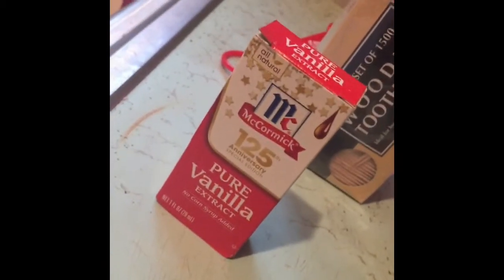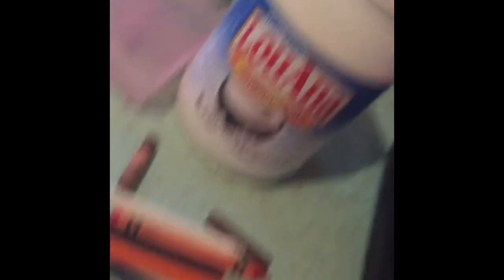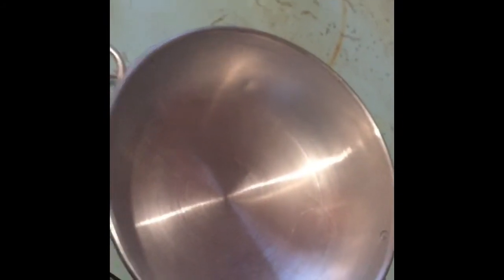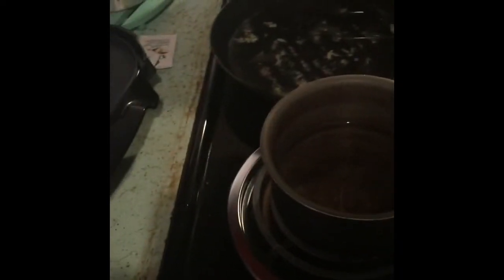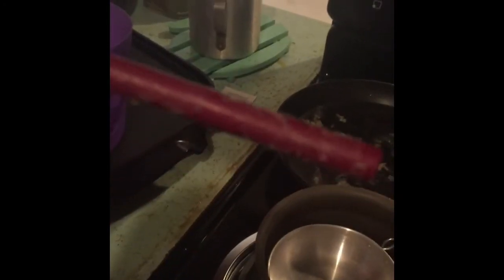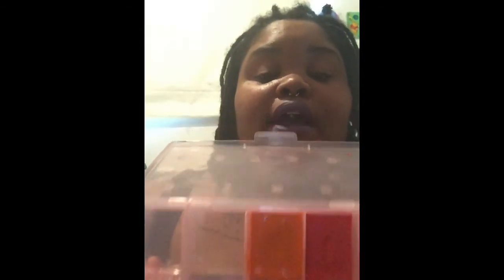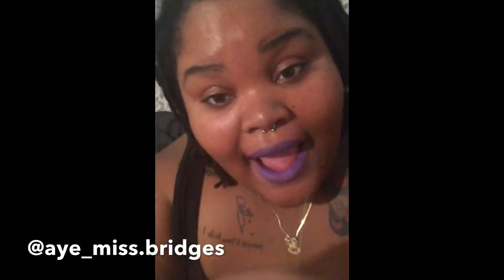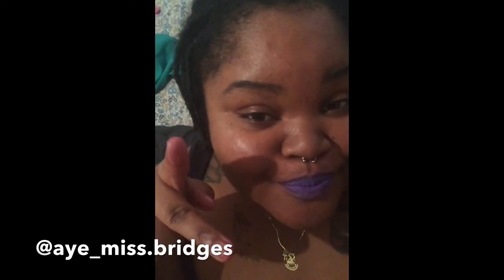DIY Lipstick!!! From Crayons!!!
I decided to try the lipstick made from crayons and it was an interesting project, but fun and I was pleased for the most part with the out come.